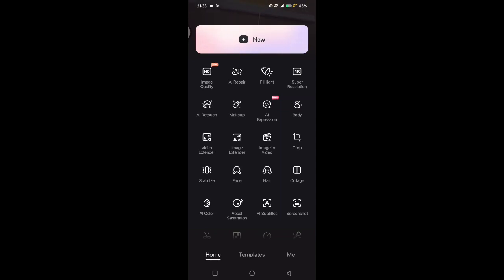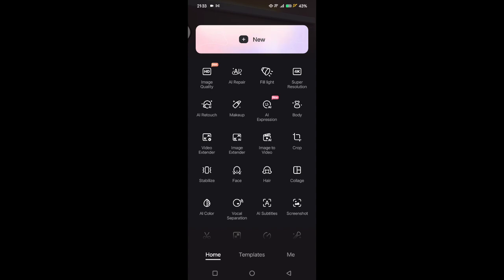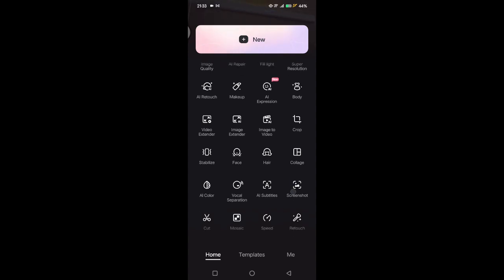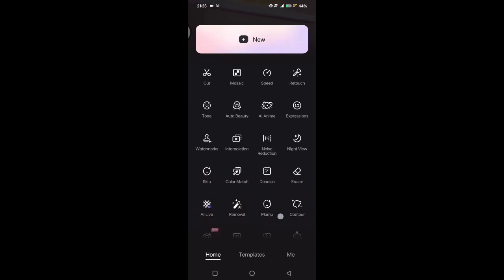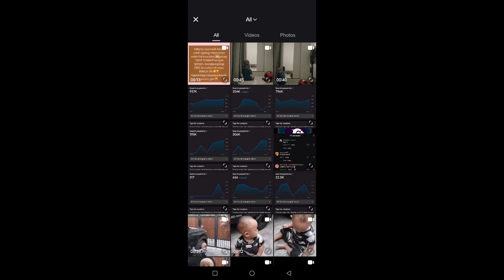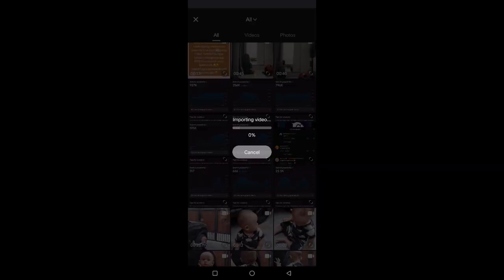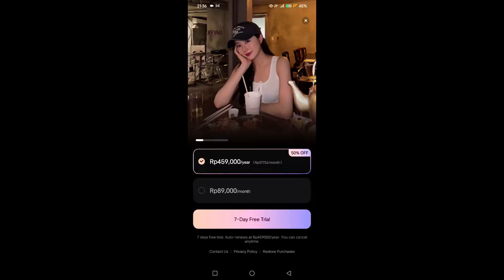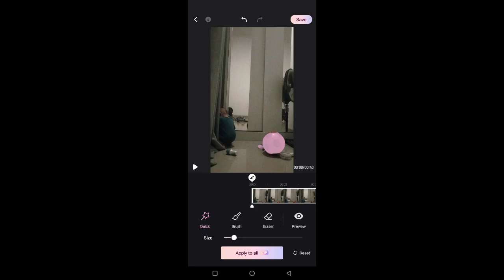💥 GUIDE: How to Remove Object From Video - Step by Step | Troubleshooting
Ever wished you could erase an unwanted object from your video? With the right tools, it's easier than you think!